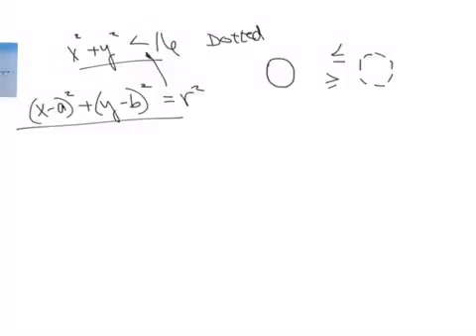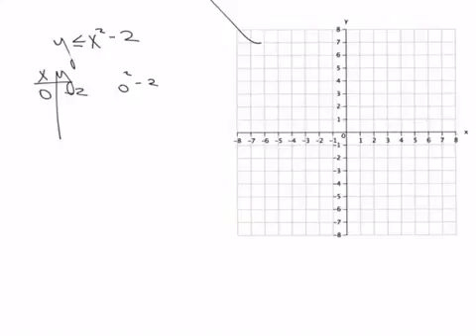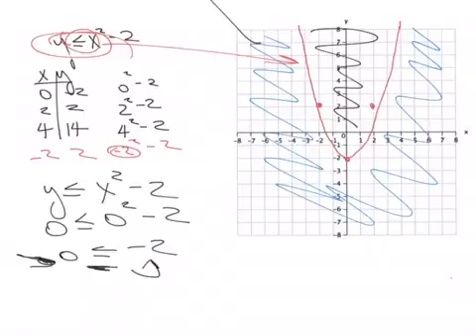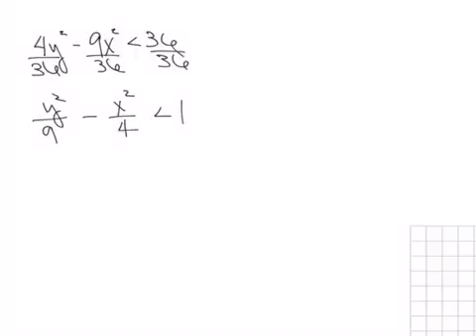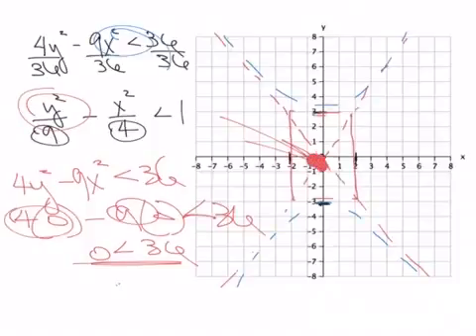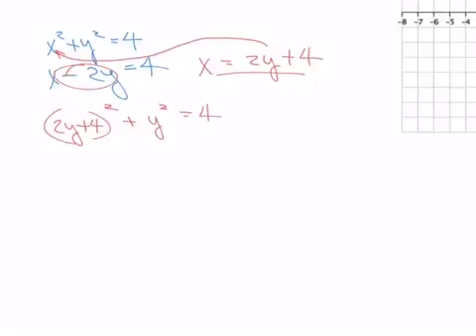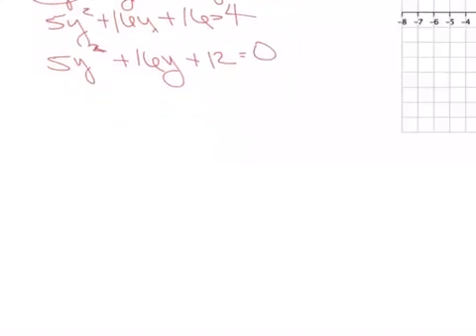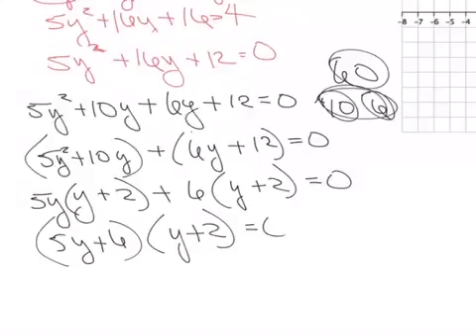12.3a intermediate algebra